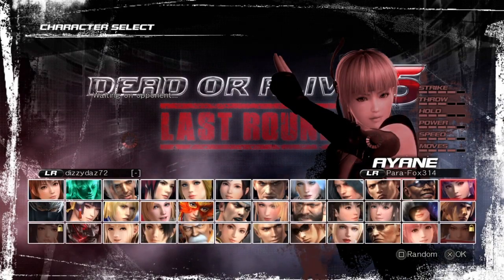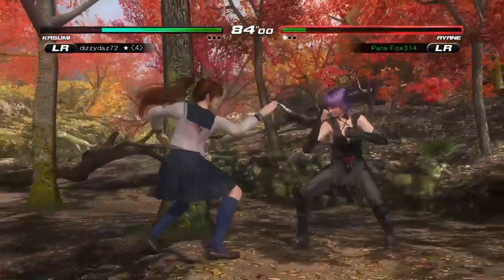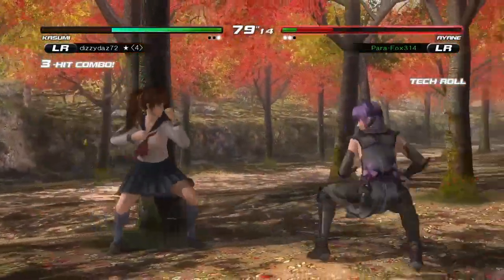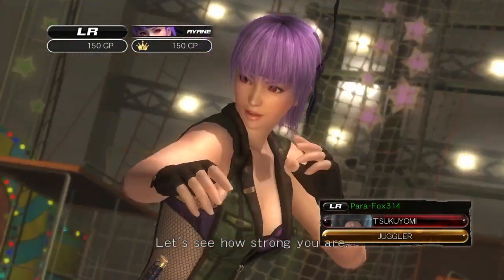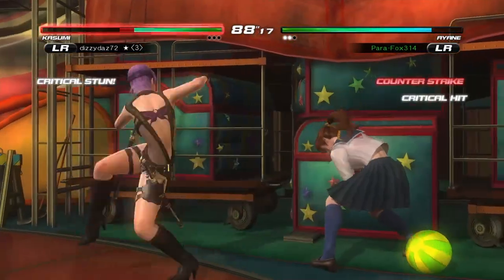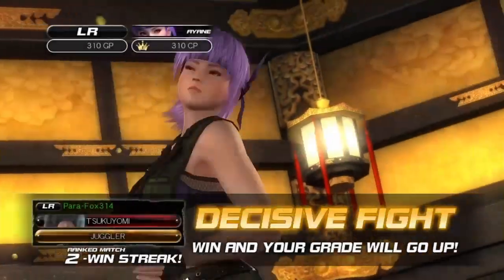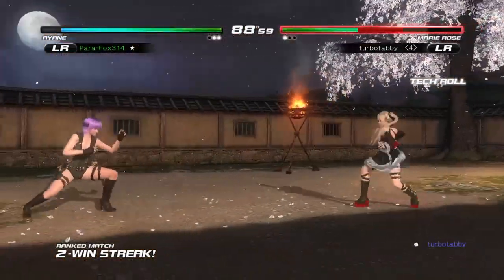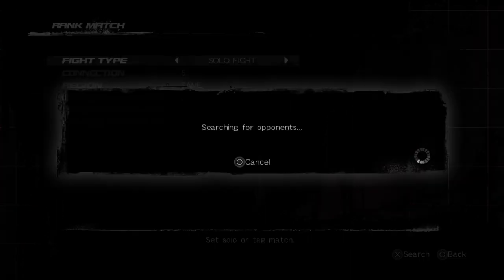Dead or Alive 5 Last Round - Online Ayane Ranked #1 (...The Netcode Sucks)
DOA6 Maybe late but Im start online now!